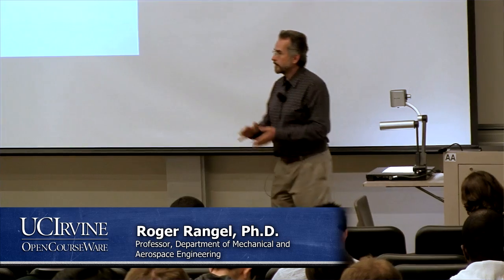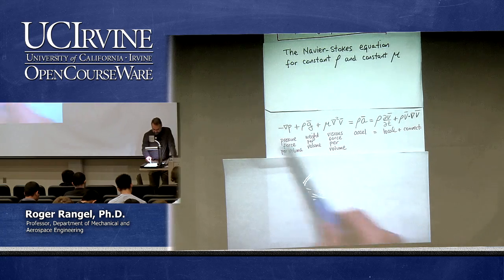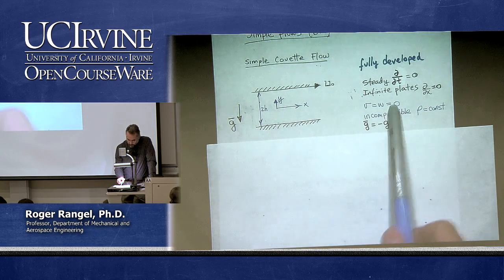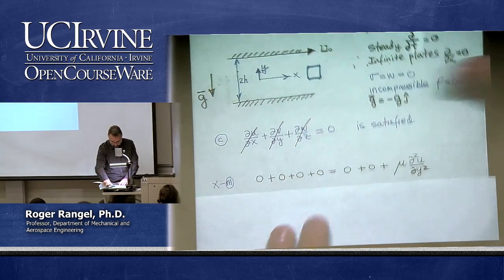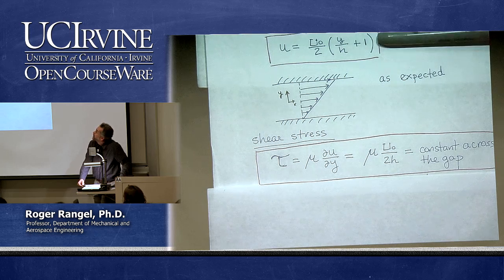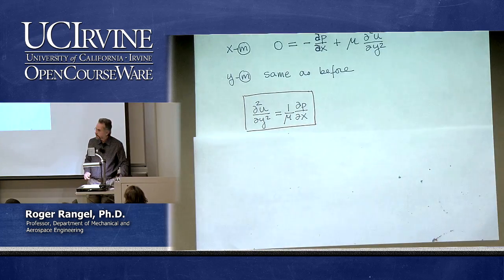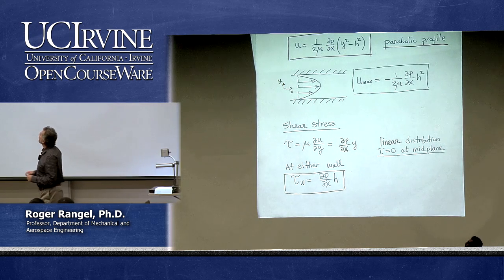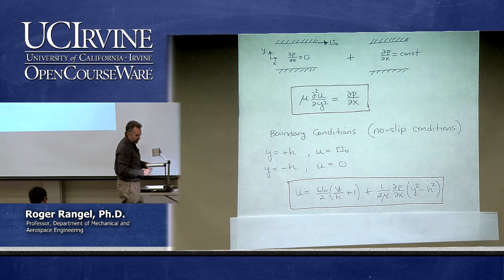Engineering MAE 130A. Lecture 22. Intro to Fluid Mechanics